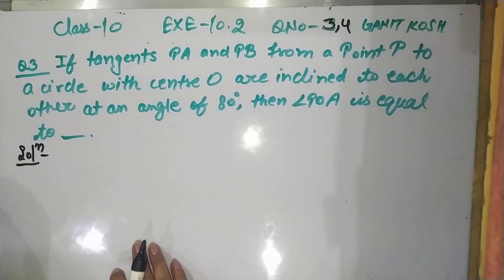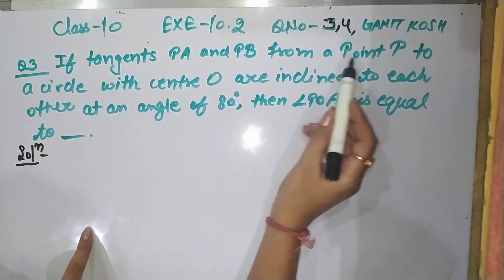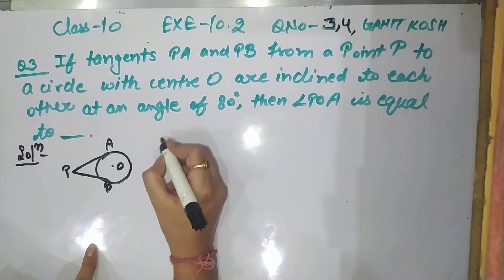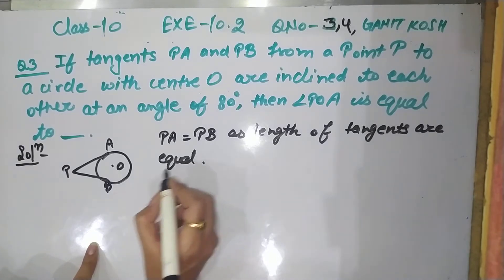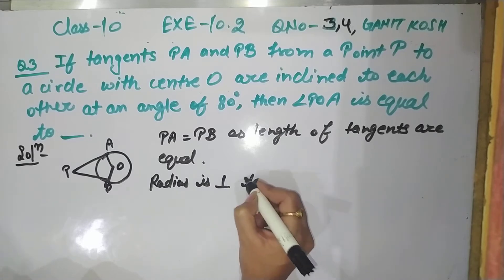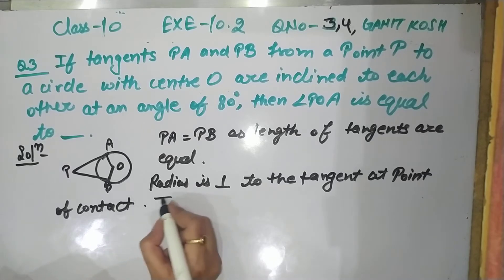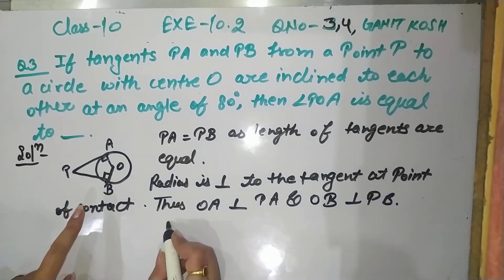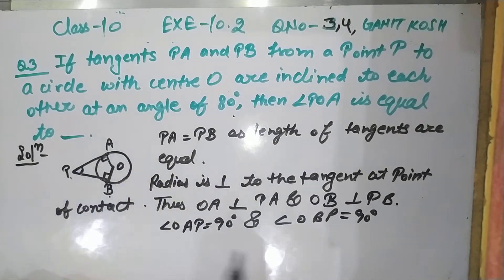QUESTION NO .3,4 EXERCISE 10.2 CHAPTER 10(CIRCLES) , CLASS 10 MATH C.B.S.E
CHAPTER 10(CIRCLES) , CLASS 10 MATH